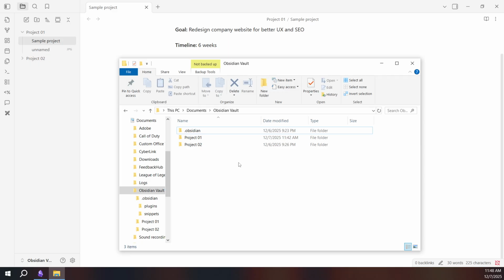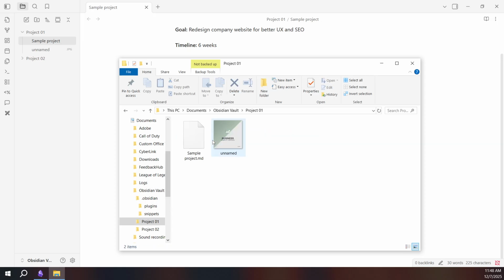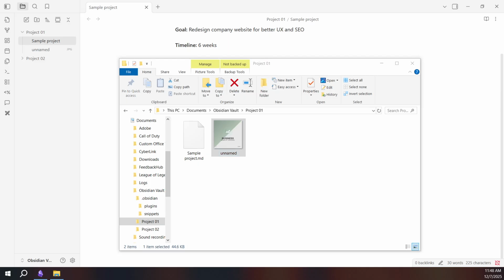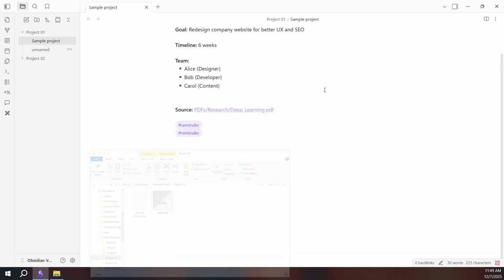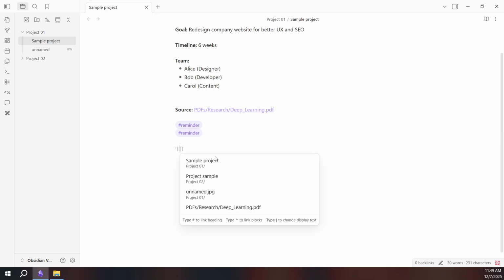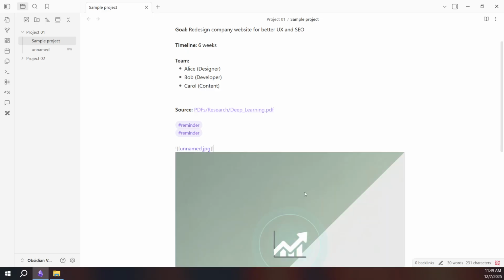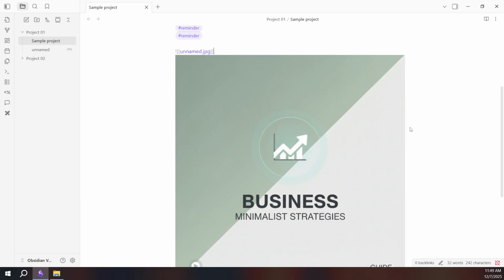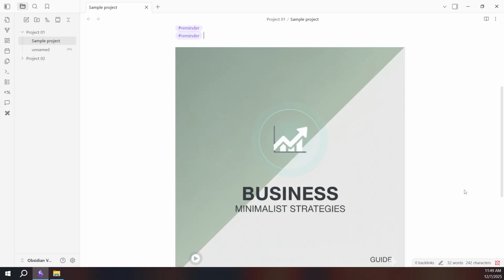How To Add Images To Notes On Obsidian Android [2026 Guide]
How To Add Images To Notes On Obsidian Android